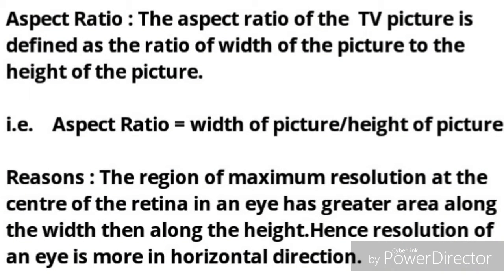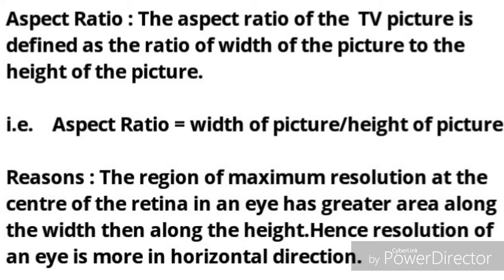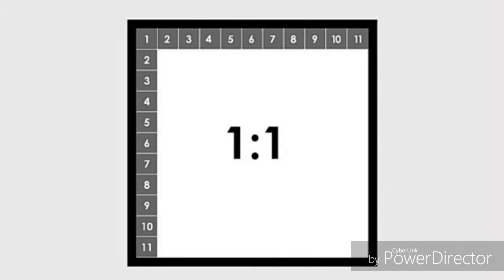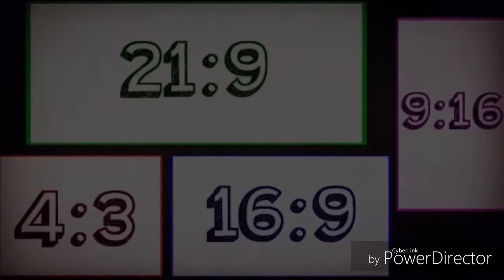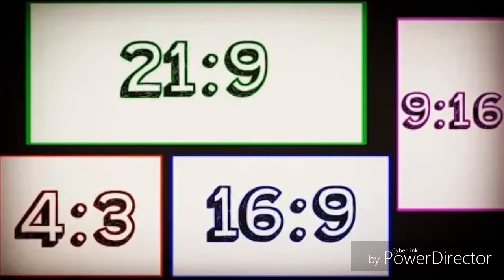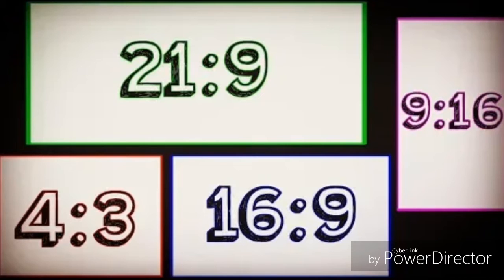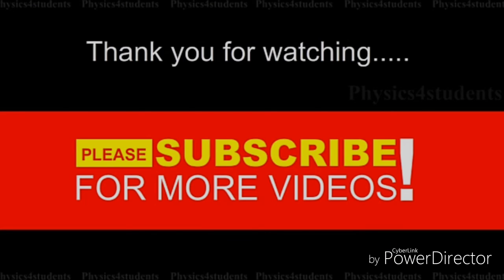Aspect Ratio in English HD 720p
Dear viewers you are watching CSVTU  Technical channel on YouTube.On This channel you can get education and knowledge for general issues and topics
 In this video we have shown you Aspect Ratio in TV system
      Please watch this video and try to learn by heart. It is part of subject.

It will motivate me/us to bring great content for you.

      Please use as study material for understanding and patience.

Note book :
📚  Consumer electronic book by R R Gulati pdf